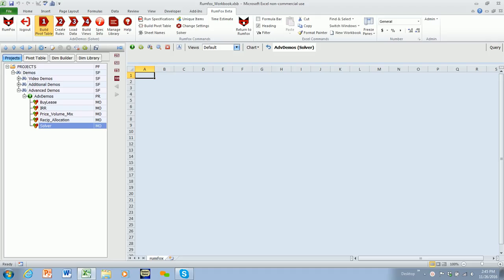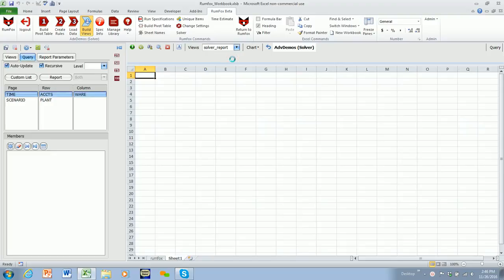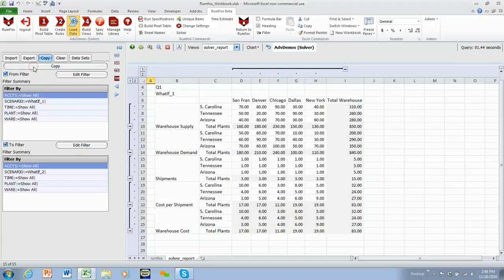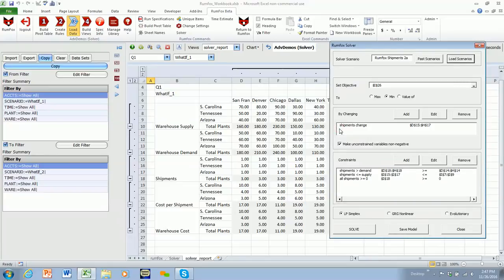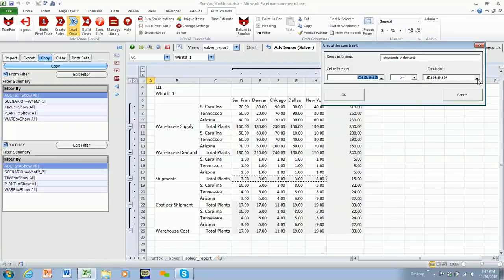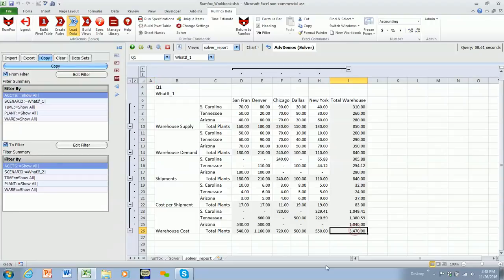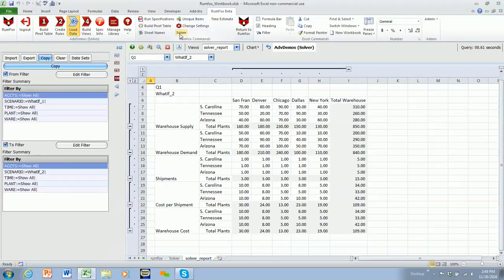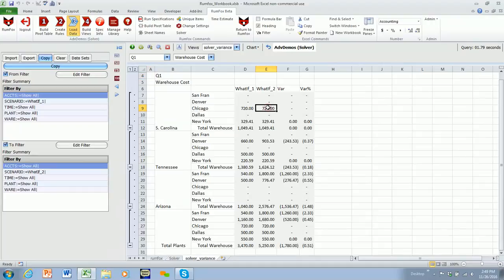Rumfox Utilizing Solver